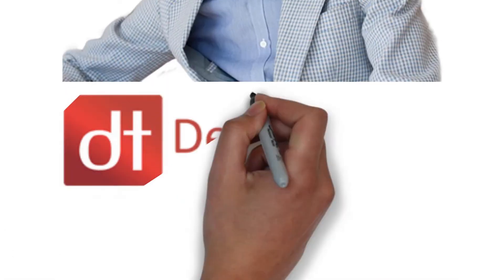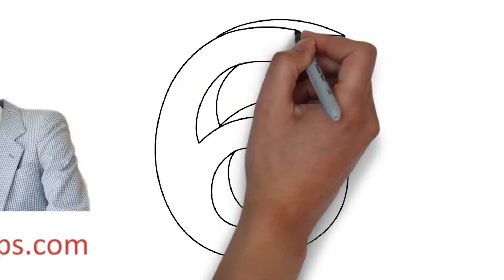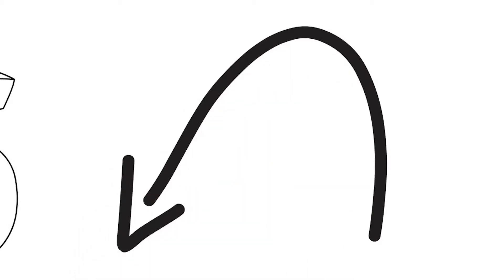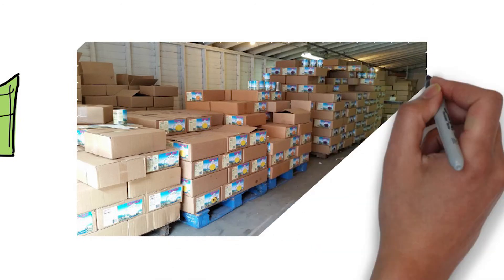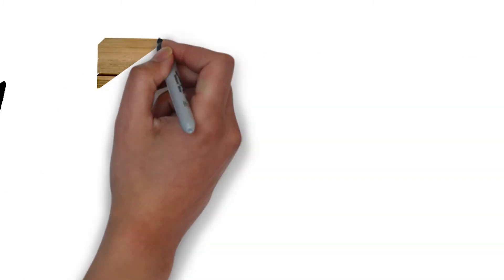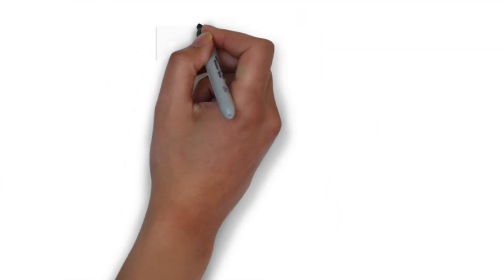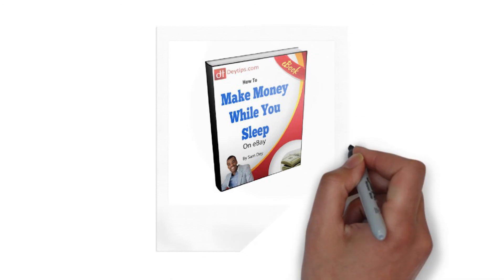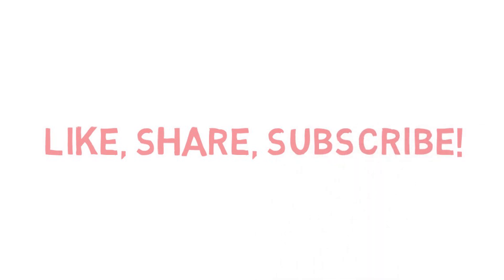Top Tips For Selling On eBay part 6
Hi guys! Welcome to my top tip number 6 for beginner eBay sellers. I really hope these videos help you in your decision to start and grow your eBay business and I will be posting a lot more help videos and tutorials so make sure you subscribe and connect with me via the various social media platforms:

Sam Dey